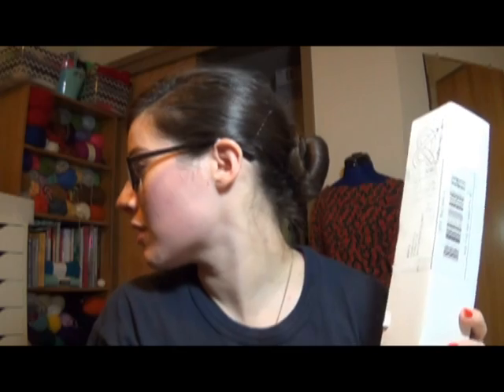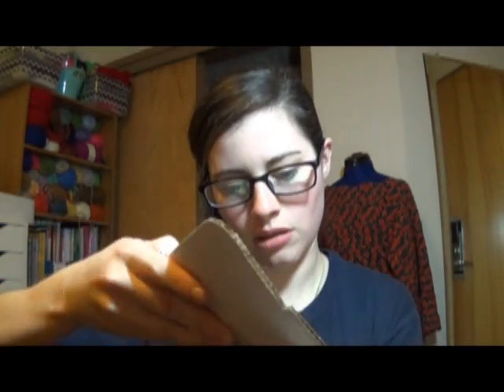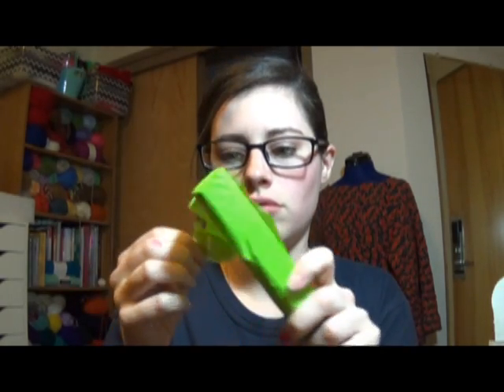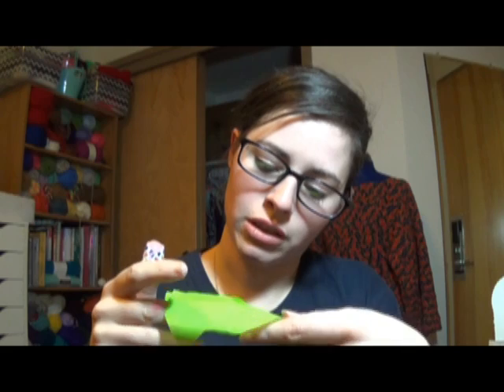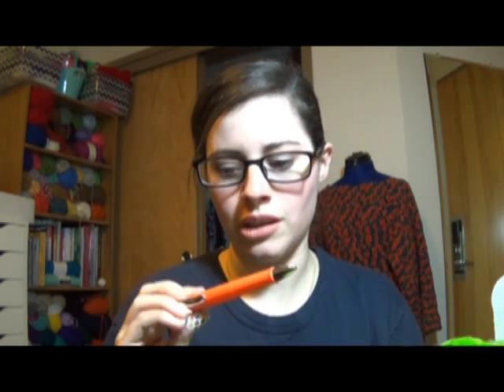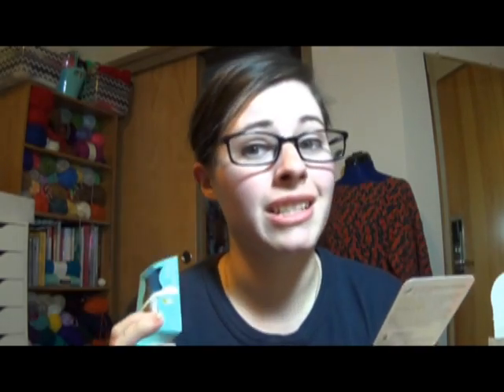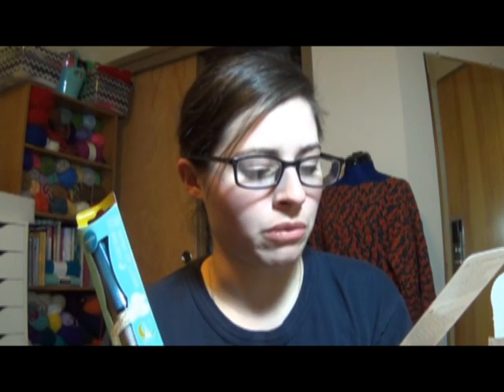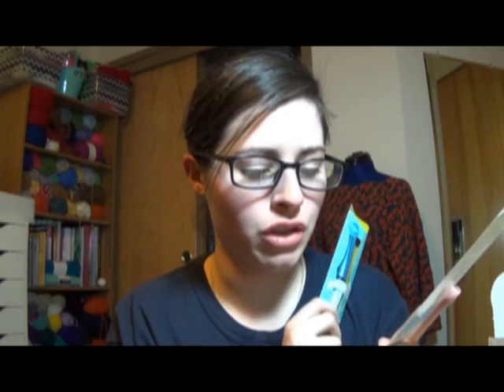Wip It Wed episode 8 Jan Art Snacks unboxing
Hey everyone. New video for the year. Yay! Im doing an unboxing of my Jan artsnacks crate